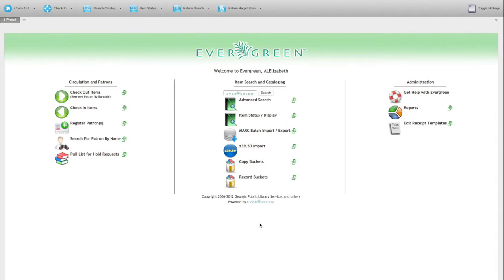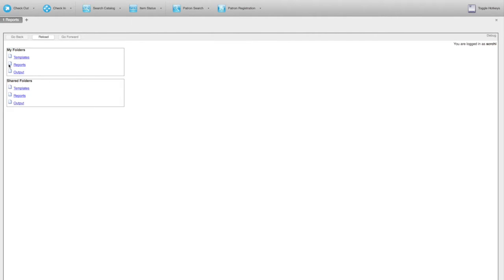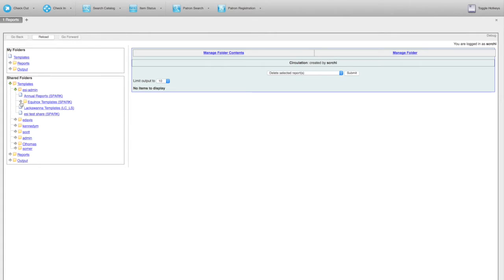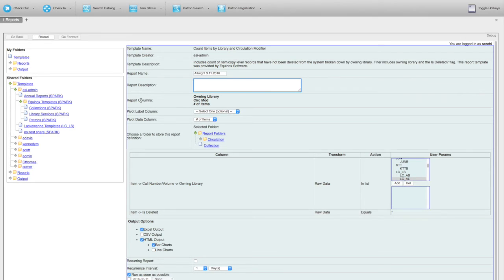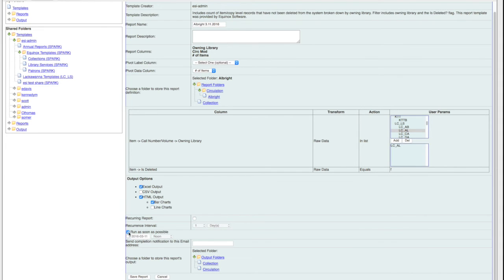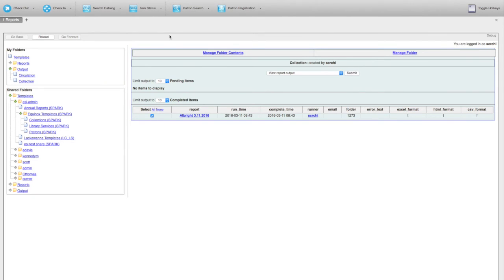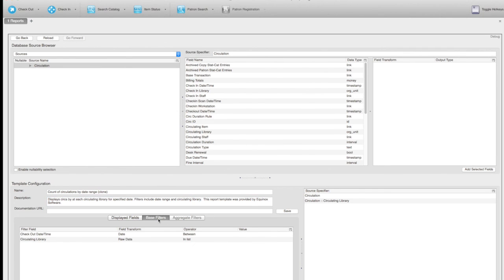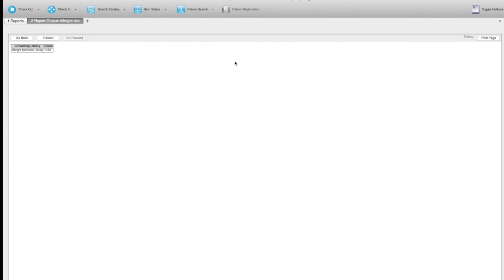SPARK Reports: An Introduction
An introduction to creating SPARK reports from existing templates, managing folders, scheduling reports, and accessing report output.